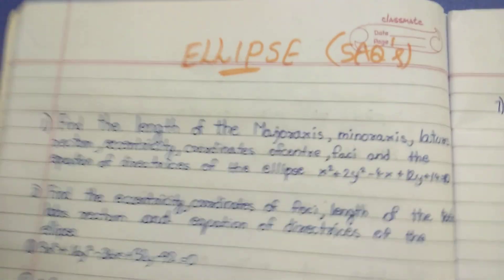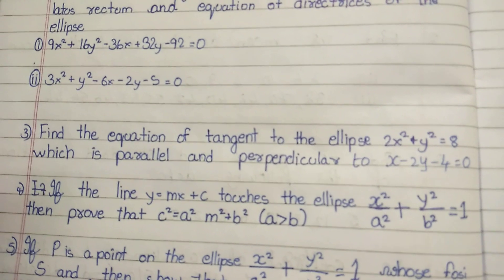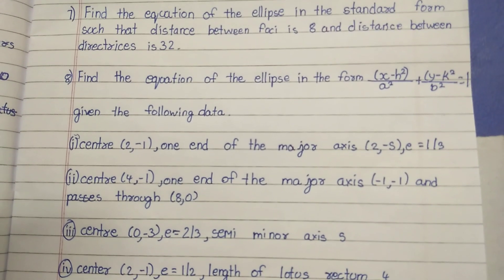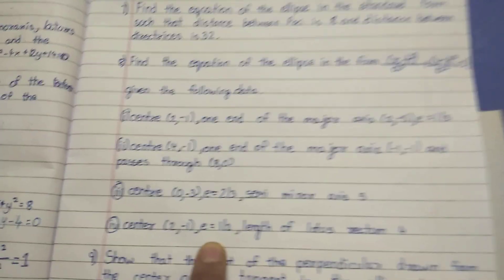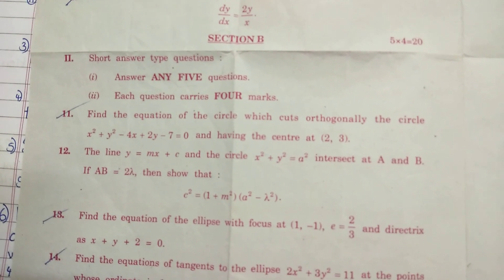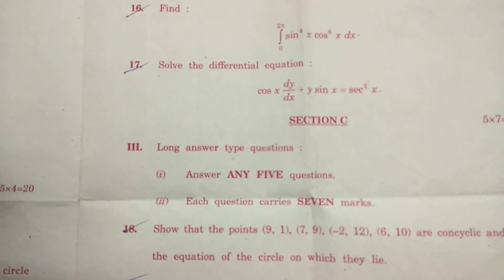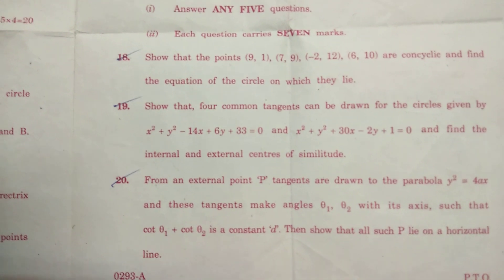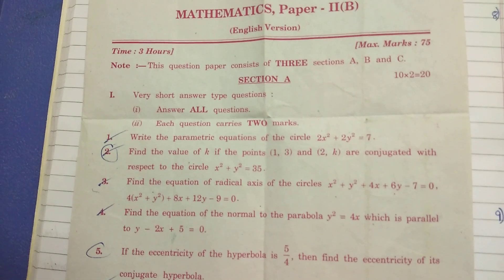Inter 2B || Ellipse short answer questions || most important TS AND AP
HI,IAM  MEENA
I EXPLAINED  ELLIPSE
INTER 2B  SAQ 'S  2 PROBLEMS  WILL APPEAR  IN BOARD EXAM
ELLIPSE  IMPORTANT  TOPIC  IN INTER 2B
EASY  METHOD AND  MARCH 2019 INTER 2B  PAPER  ALSO  KEPT
INTER 2B ,ELLIPSE  IMPORTANT  4 MARKS  QUESTIONS  I EXPLINED

thankyou ,